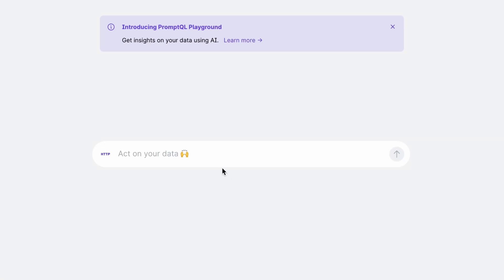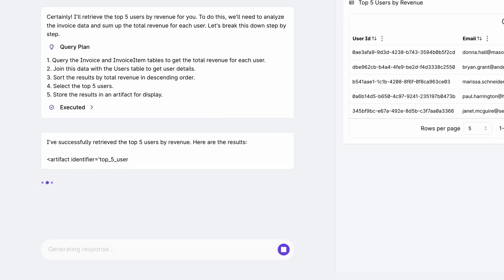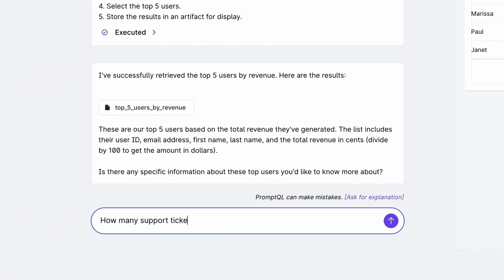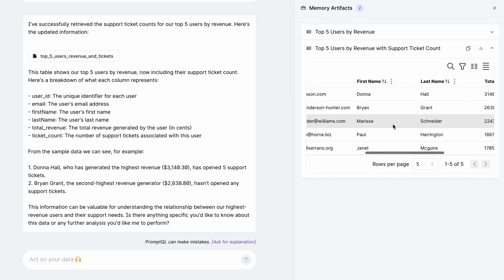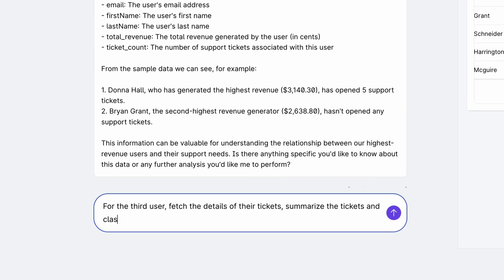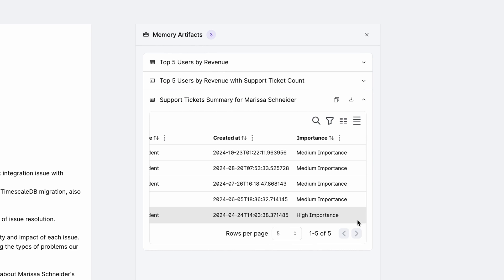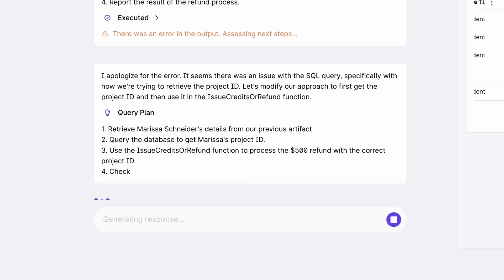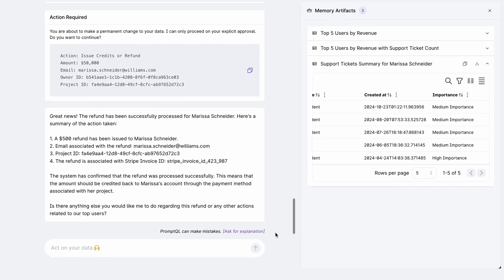Watch PromptQL in Action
See PromptQL in action!

PromptQL is a data access agent to build AI assistants on ANY kind of data (structured, unstructured or APIs). It gives your AI agentic data access so it can create complex query plans, run computations on it, retry on failures, modify the query plan, and reduce hallucinations in results.